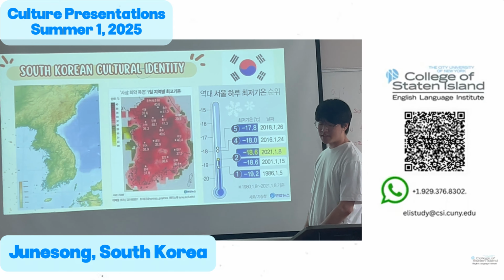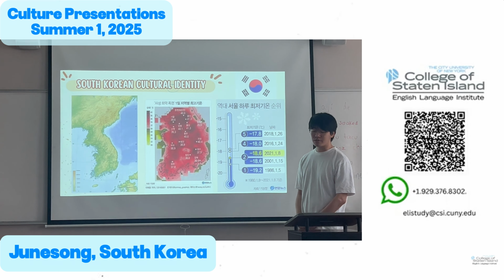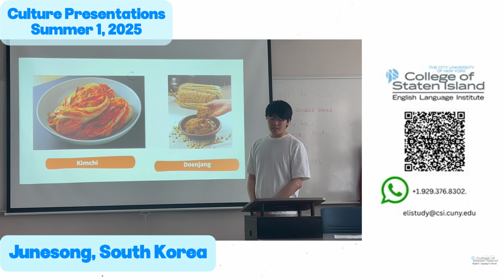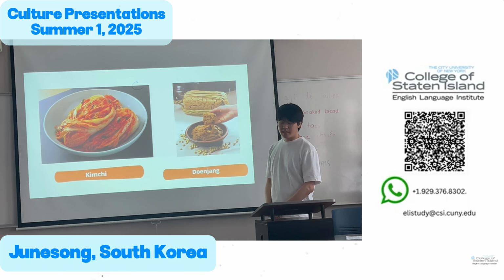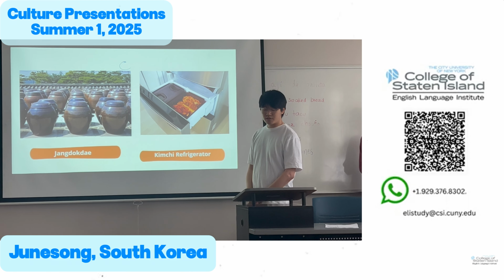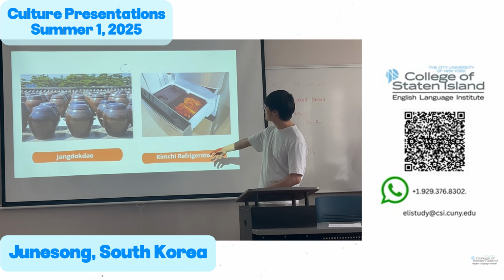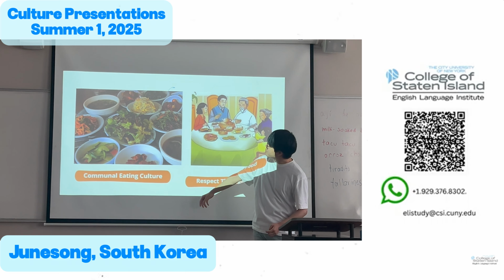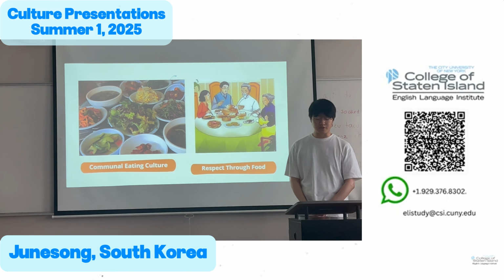Summer 1 2025 Student Presentation - Junesong, South Korea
We teach you to use English at the English Language Institute. Presentations allow students to put into practice what they're learning and gain confidence speaking in front of an audience. In this presentation, a South Korean student presented on the culture, history, tourism, and cuisine of his homeland. We were all ready to buy tickets and hop on a flight to South Korea after he shared. If you study hard and practice a lot, the sky is the limit. Check out this amazing presentation.

The English Language Institute (ELI) offers an exciting and innovative academic program for students learning English as a second language. Our course of study is designed to challenge and engage students. Students are immersed in the language, culture, and the ethnicity of New York City.

ELI offers semester and summer terms of 18 and 22 hours of class per week. Students can also join the groups that have already started the semester or summer term and study as many weeks as possible. Students have courses such as reading and writing, grammar, conversation, and TOEFL test preparation workshops with a final TOEFL ITP test, which lets students apply for any CUNY school degree.

Students in our program are entitled to use all the facilities available on campus such as the pool, tennis, basketball, racquetball courts, and fitness center. Students can also attend any lectures or workshops they feel would enhance their own learning experience. We invite you to come and see our beautiful campus. Learn English while enjoying the rich culture New York City has to offer.